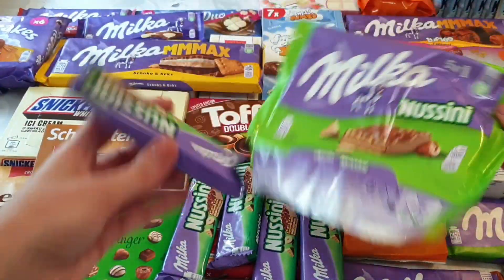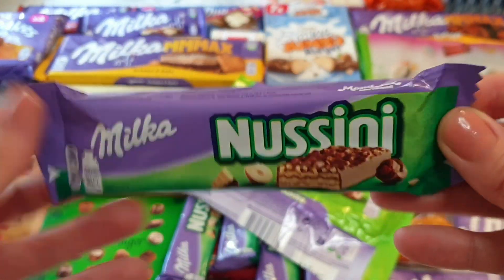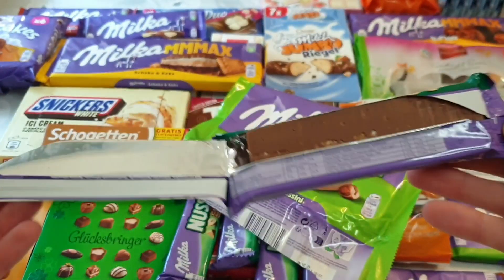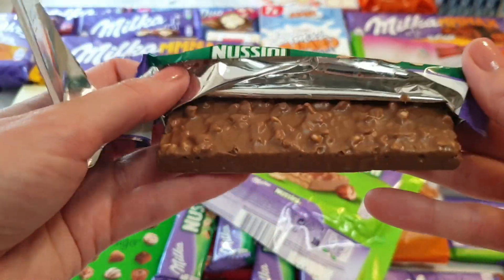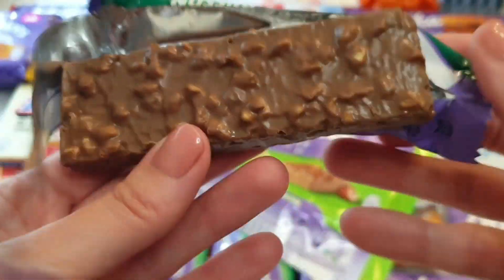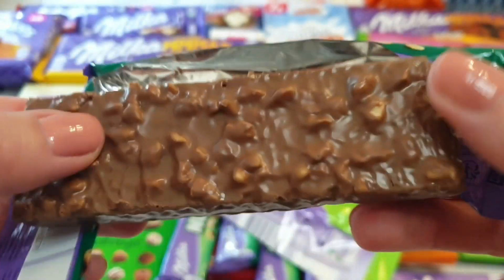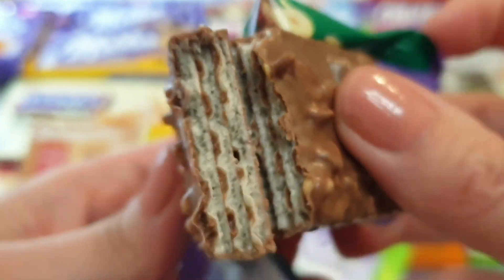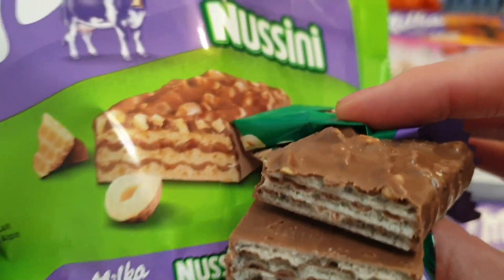Milka Bar Nussini Unwrapping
Hello Friends.

Note: All products purchased by me only for fun.
This is not an advertisement.